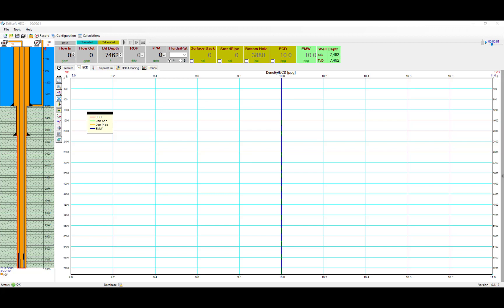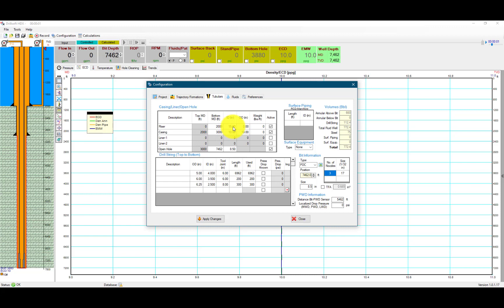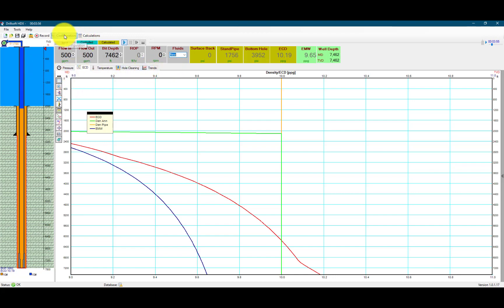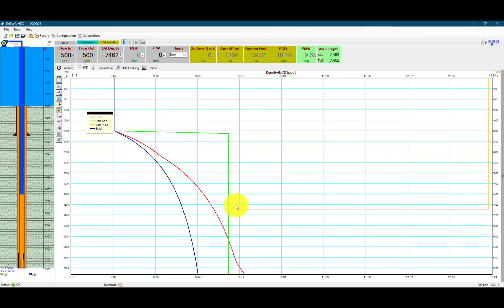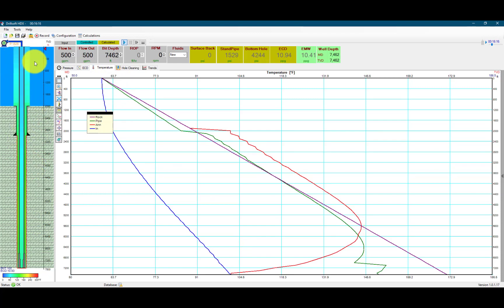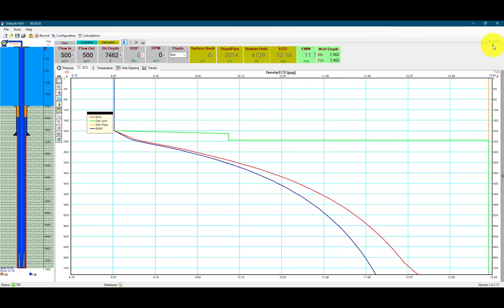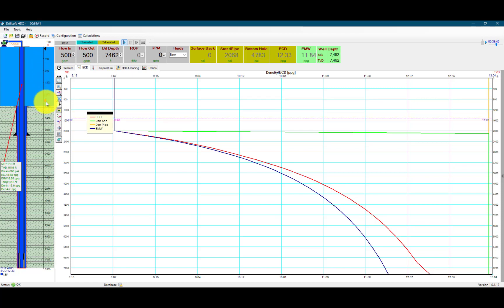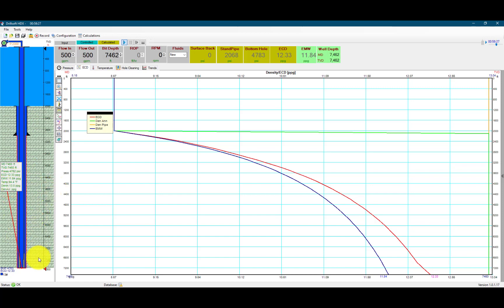Riserless Drilling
This video shows Riserless Drilling hydraulics calculations.